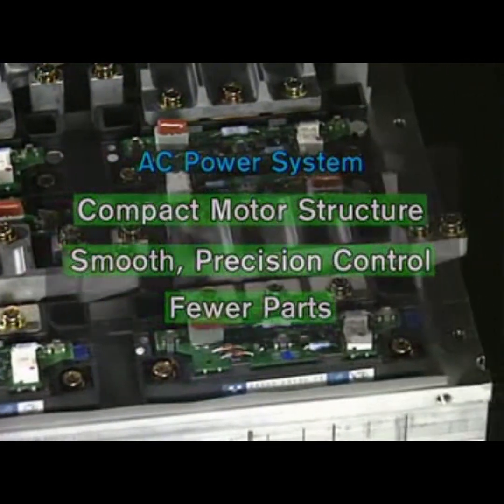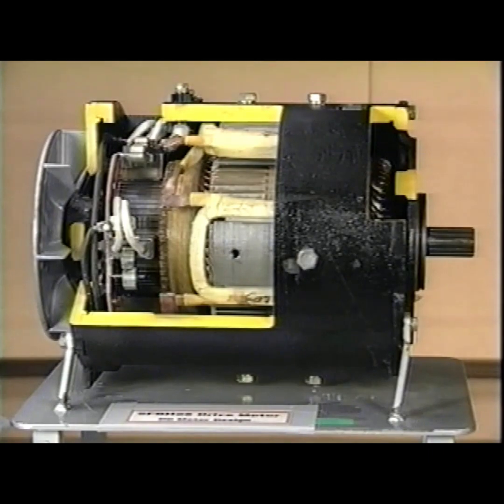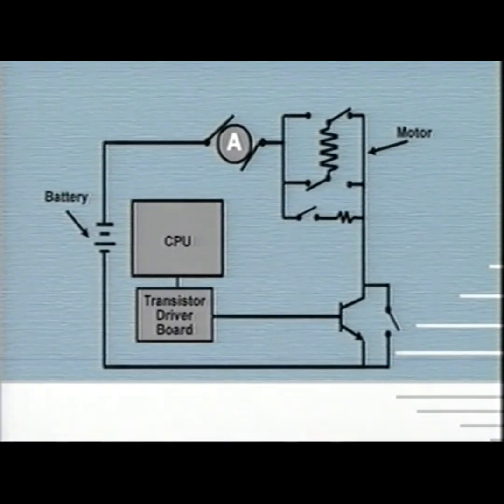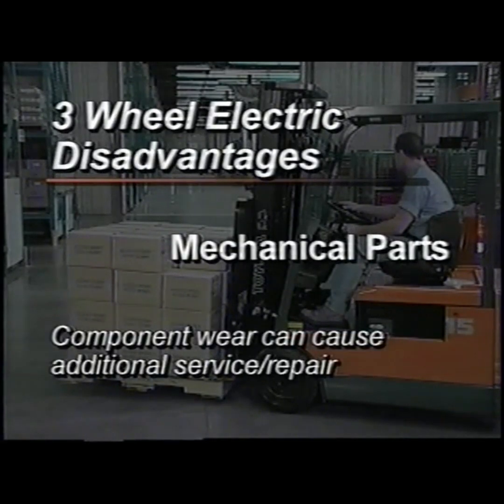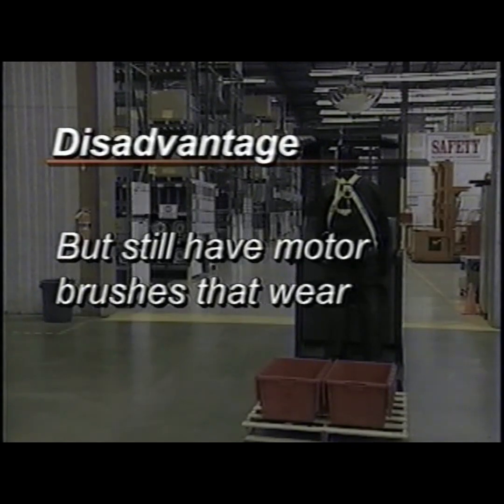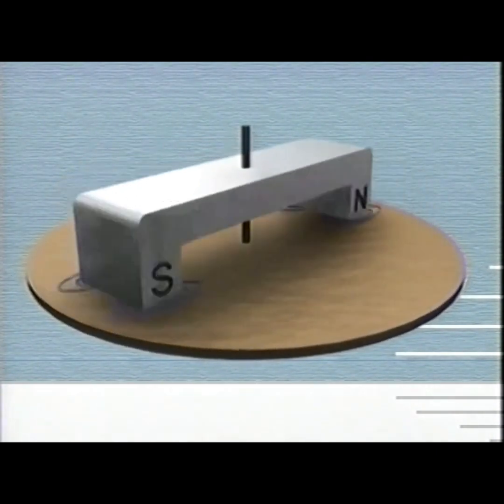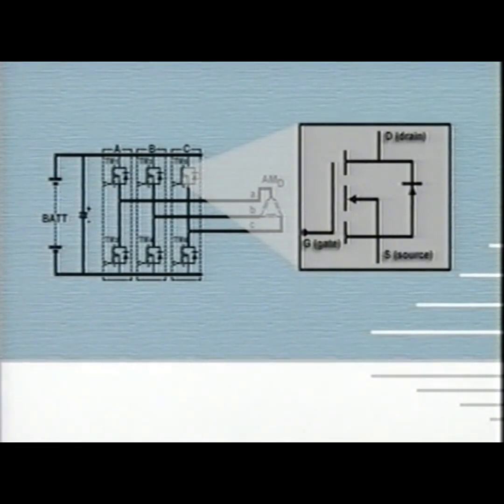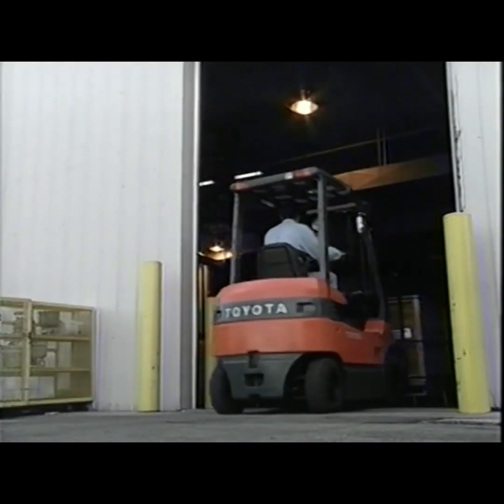TOYOTA AC DRIVE SYSTEM - 7FB series technical overview.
Welcome to AUTOTRAINER SL channel and get all automobile technology related information and tips. Hope you will learn about Toyota 7FB Series electric forklift truck AC drive system, understanding AC motor technology and main features from this video.
CONTENT: Construction, Operation, Function and technical overview.